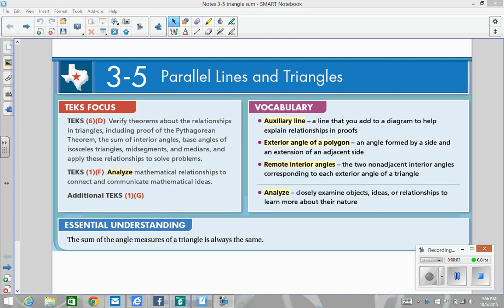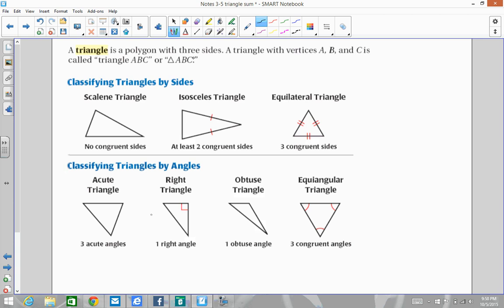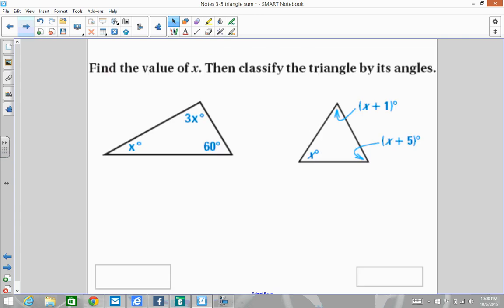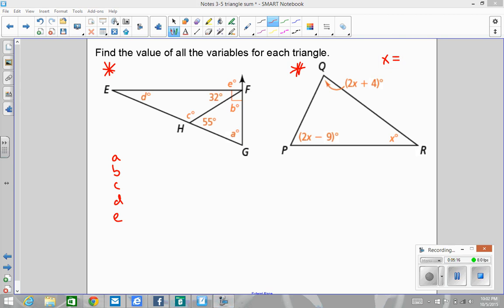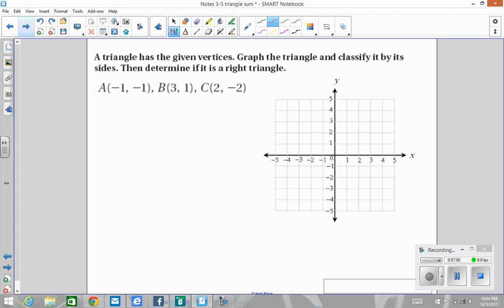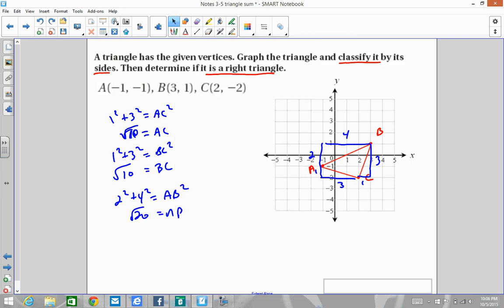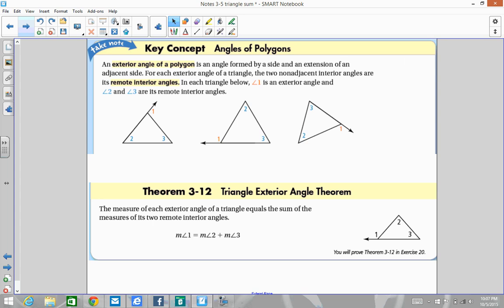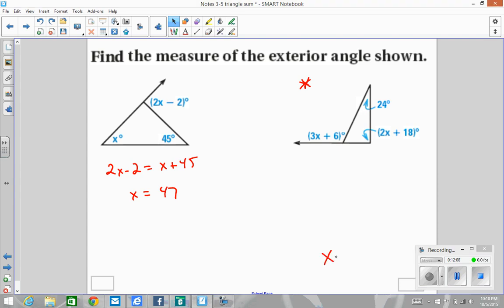Video notes Triangle sum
Triangle sum theorem and exterior angle theorem